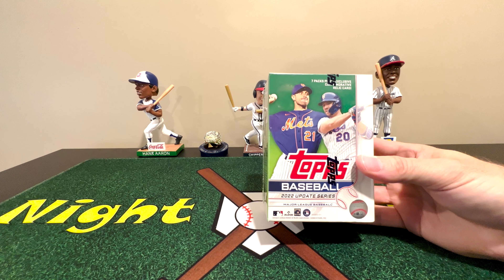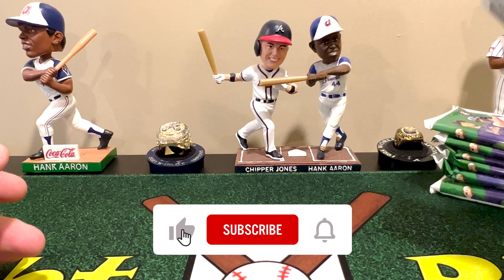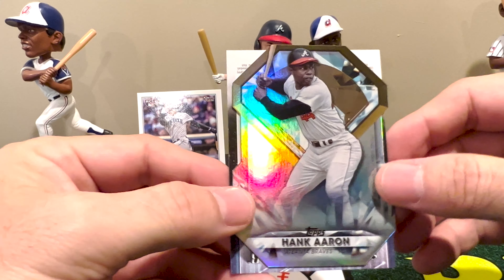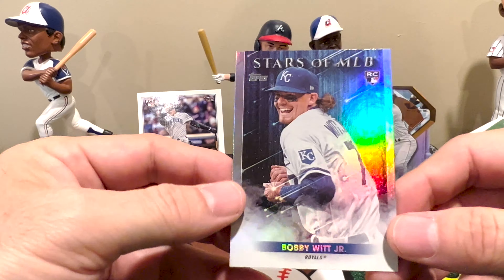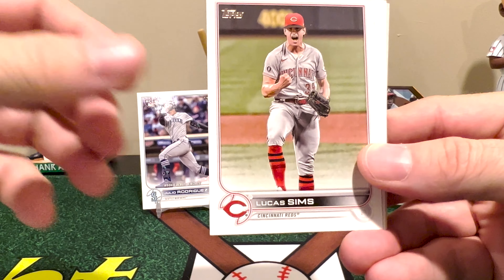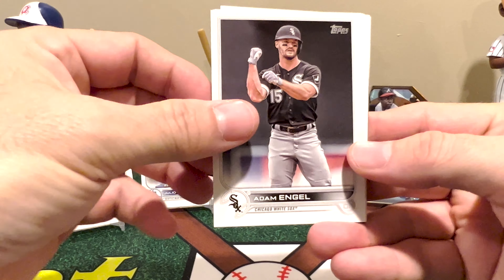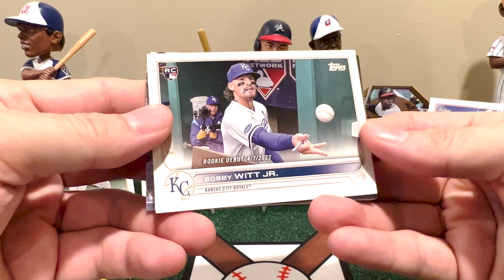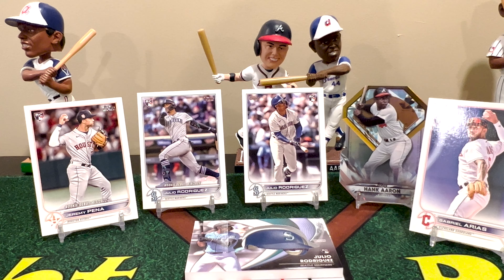This Blaster of 2022 Topps Update must be the J-Rod box!!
Time for another fun quick rip of a 2022 Topps Update blaster to see how much of the base and Stars of the MLB journey we can finish.  Of course, it seemed like this one should have been a Seattle Mariners box since not only did we pull a rookie card of Julio Rodriguez, we also pulled his rookie debut and another of his batting helmets (second one in a row!!!)  That's also only 3 of the 99 cards in this box, so we're not even talking about the rookie short print, a legend Diamond Great die-cut, a former MVP Black Gold, and that's just to name a few.  Another fun time but we'll have to fond more since I didn't even get close to completing the sets I was trying to.  Enjoy!!!